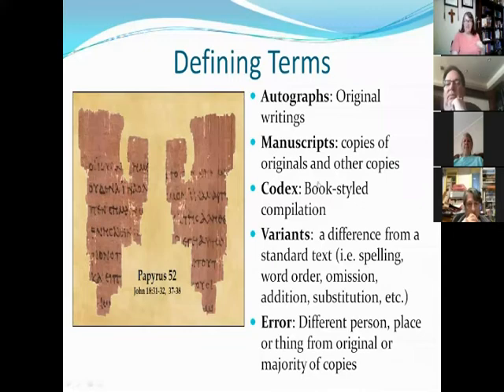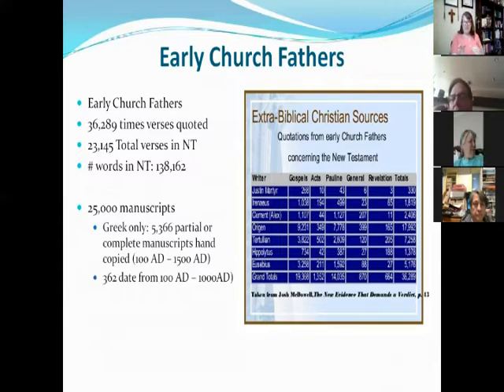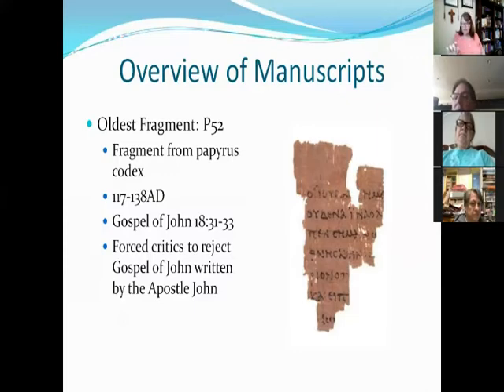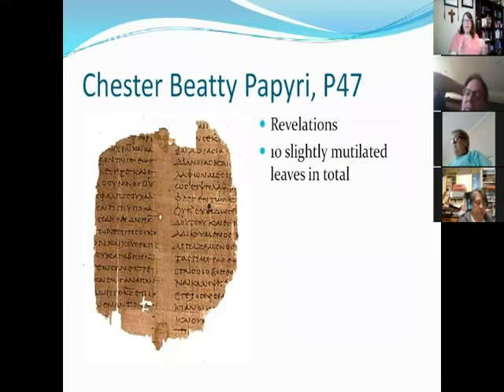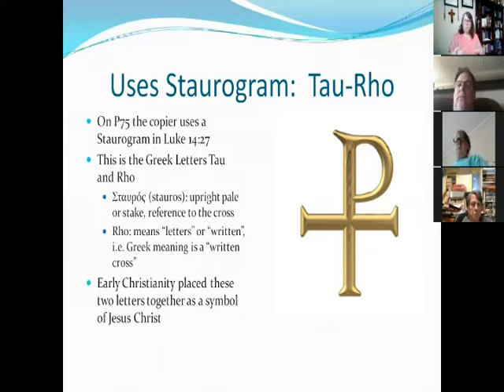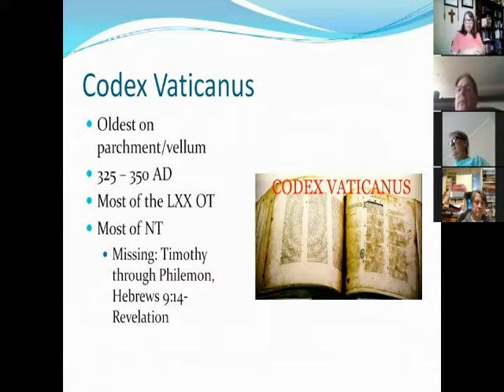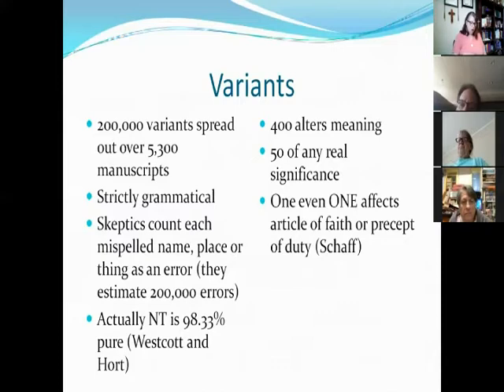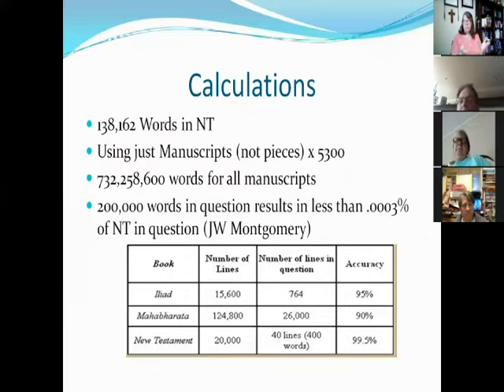ApologeticsWithMe Lesson 7: NT Manuscript Evidence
When the skeptic tells you there are 200,000 errors in the NT, how do you respond?  Is there evidence for the accuracy of the NT?  Yes!  This Week we dove into the manuscript evidence of the NT and its 99.5% accuracy.  We also looked at other works of antiquity and compared them with the Gospels and NT.
Join us each week by filling out the Contact Form on our